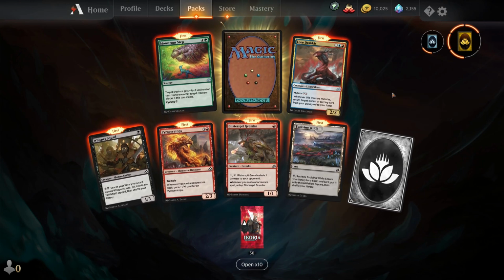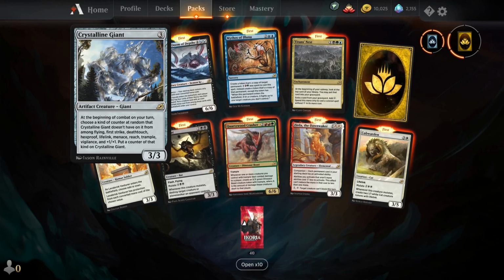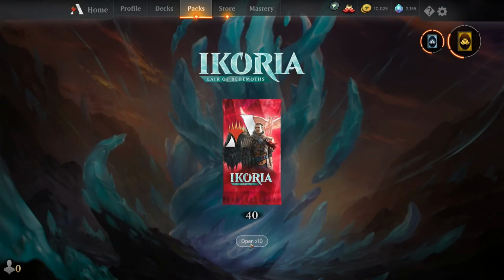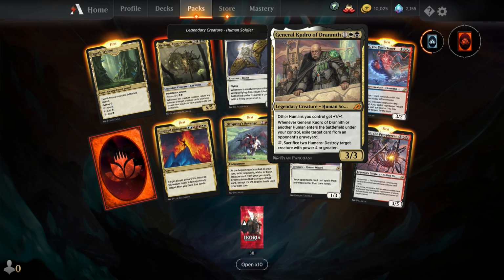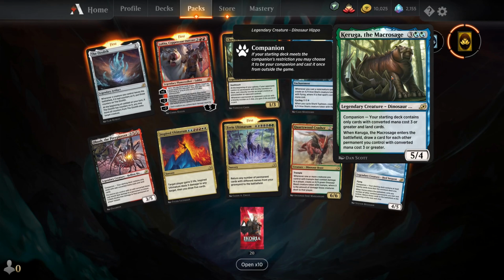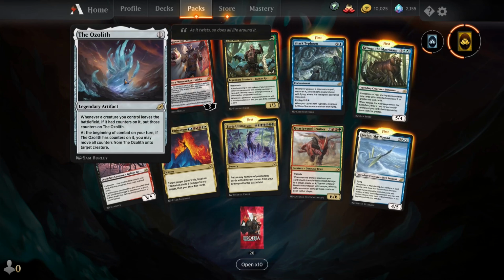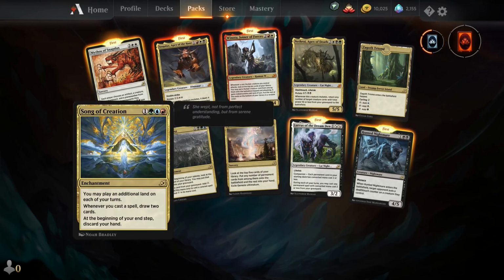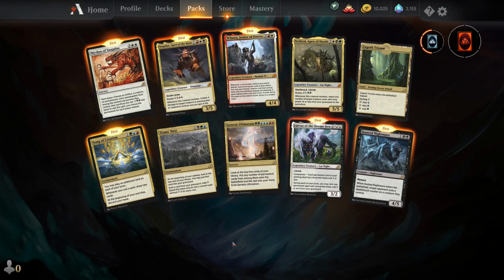Let's Open Arena Packs - Ikoria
I pre-ordered the Ikoria bundle in Arena which comes with 50 packs. Let's open them up and see if we find anything good.